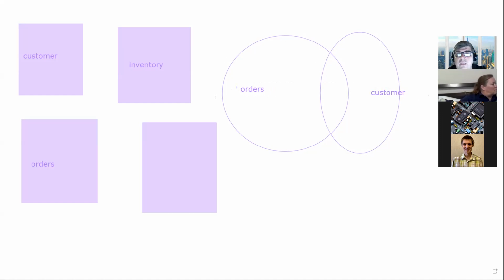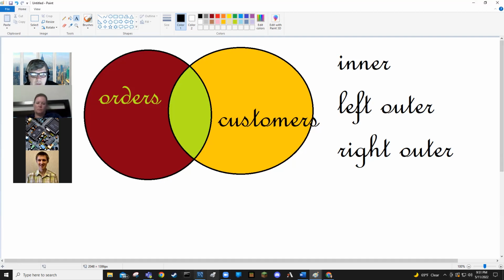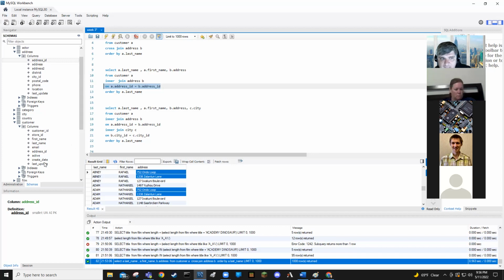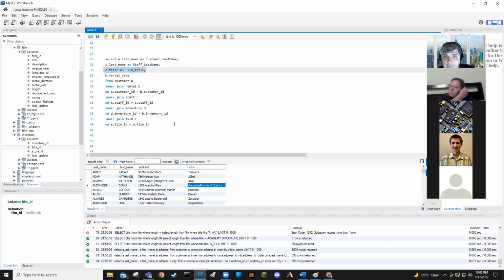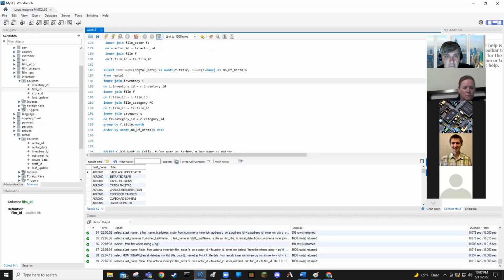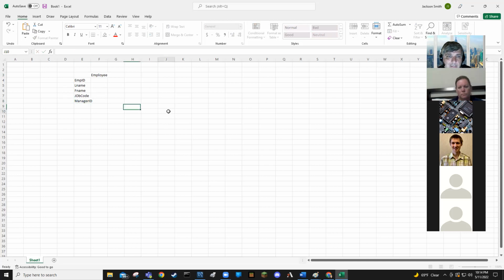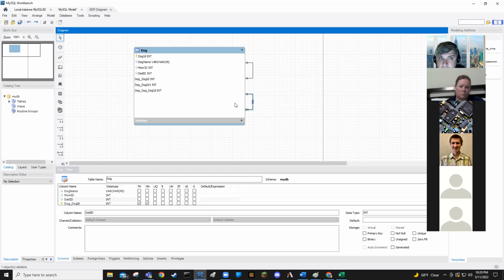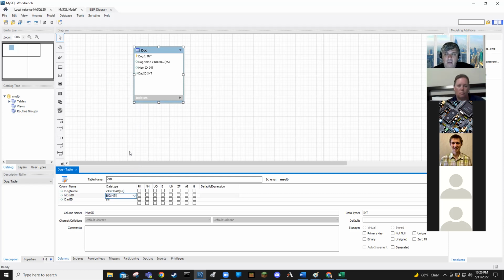Spring 2022 Week4